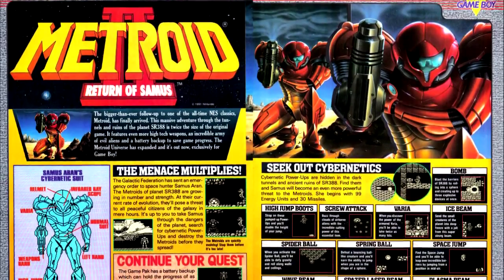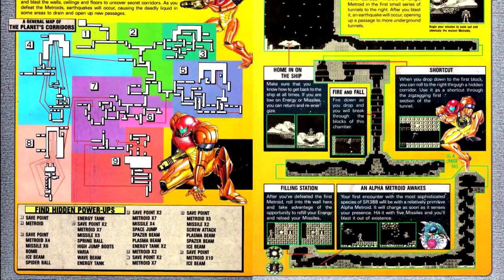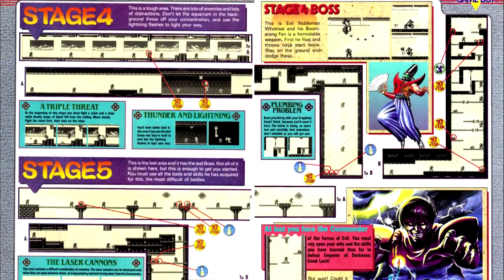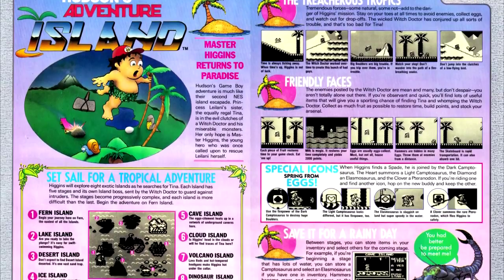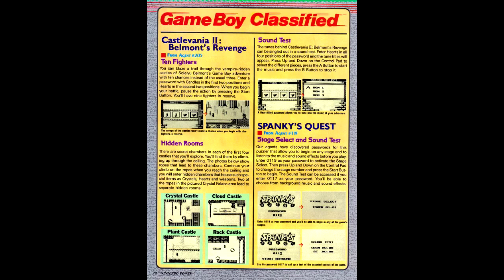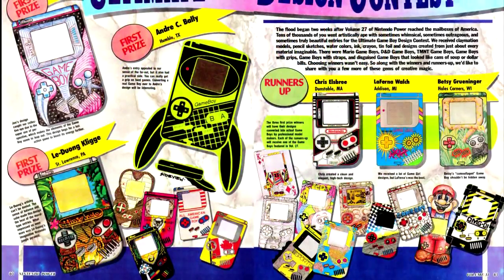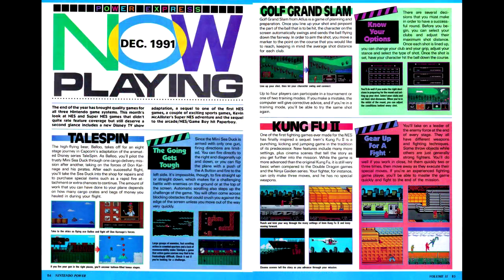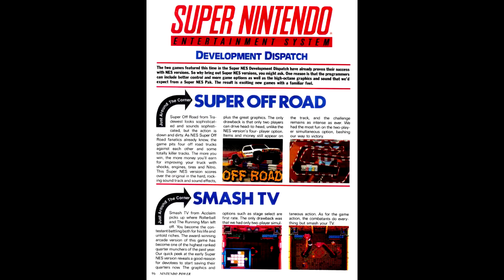Nintendo Power Retrospectives - Part 43 - Part B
This week we continue with Nintendo Power with issue #31 for December of 1991.
Due to restrictions on my YouTube channel, this episode has been split into two parts.

On November 7th, 2015, I will be doing a 24 Hour Live Stream to raise money for Doernbecher Children's Hospital through Extra Life.

Games Reviewed:
Metroid II - Nintendo
Ninja Gaiden Shadow - Tecmo
Hudson's Adventure Island (GB) - Hudson
Populous - Electronic Arts